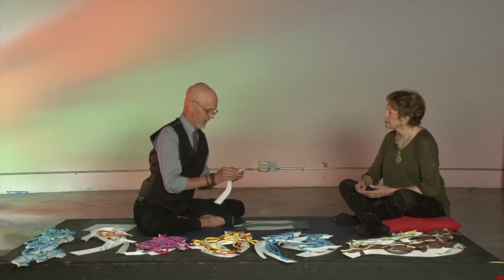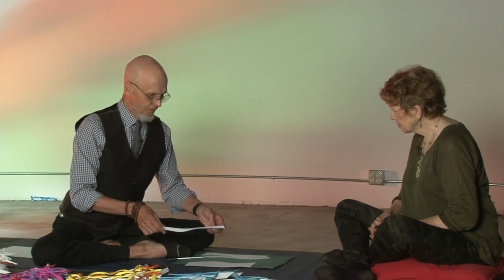Artist Express: David Olson